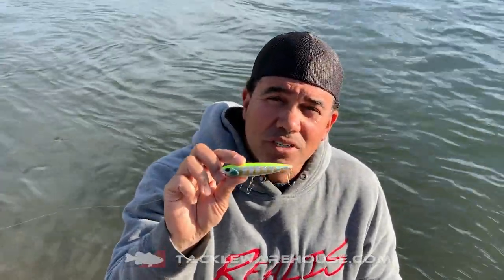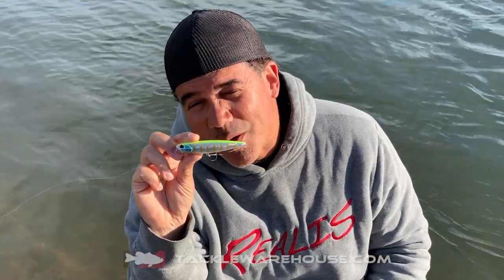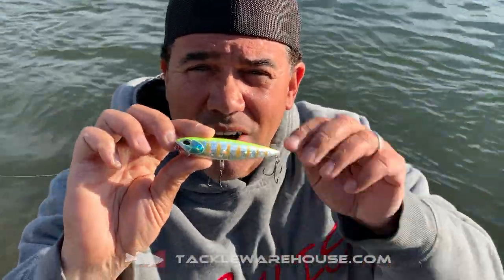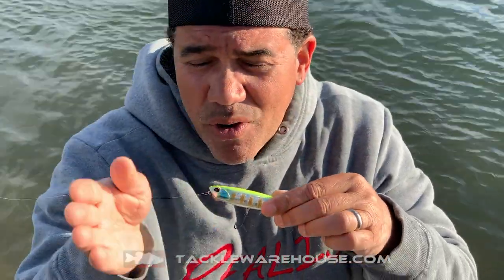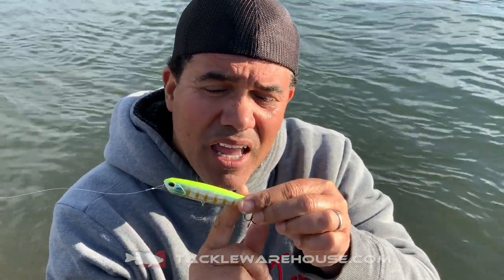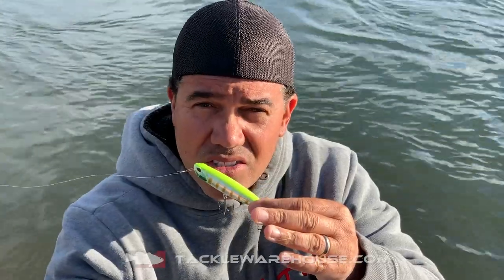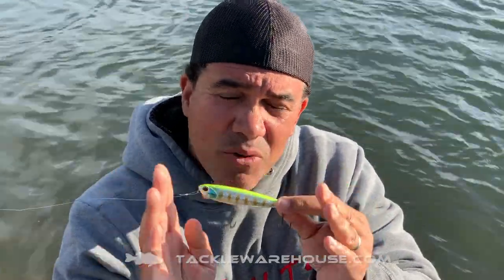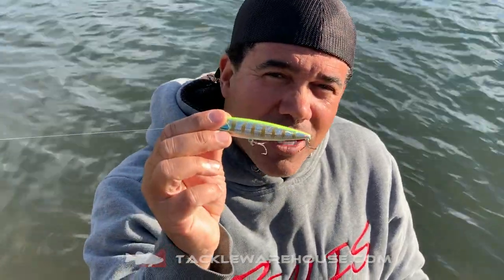Duo Realis Pencil Topwater with David Swenseid | ICAST 2020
TW discusses the Duo Realis Pencil Topwater with David Swenseid on TW Live ICAST Edition.